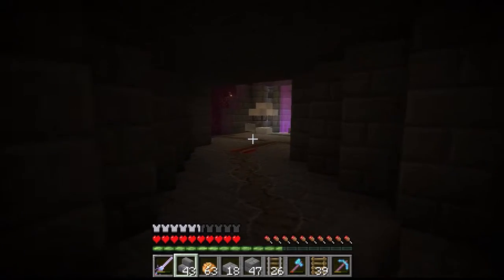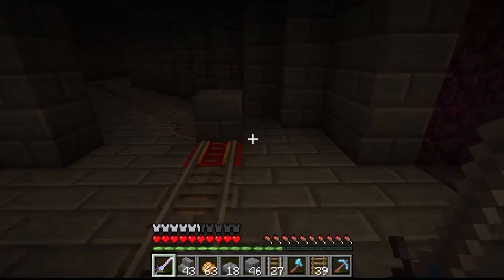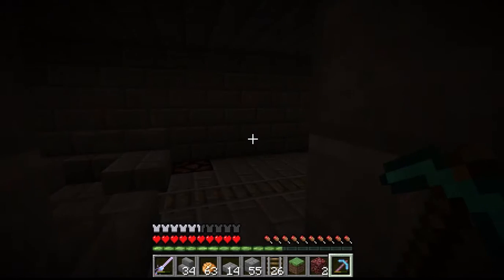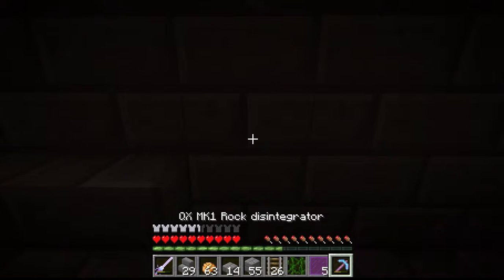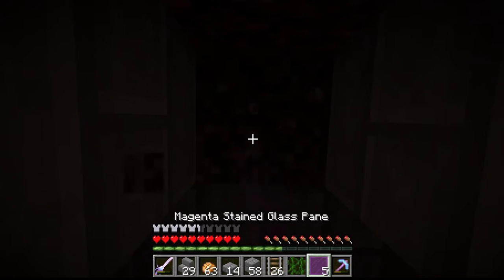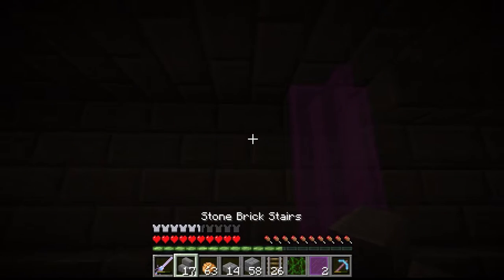Vanilla Evolved episode 10: shedding some light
some updates and some building =)